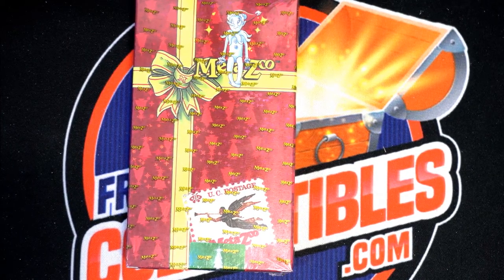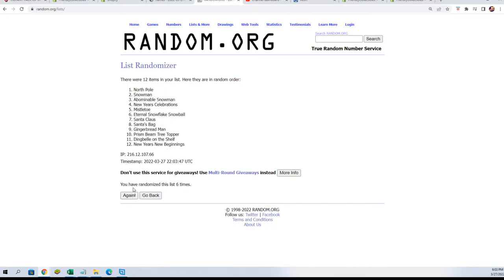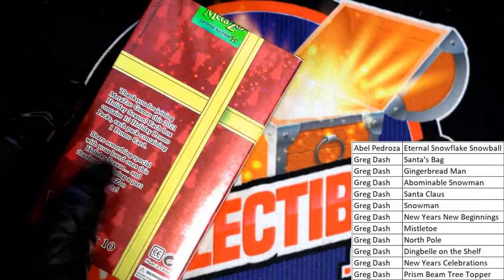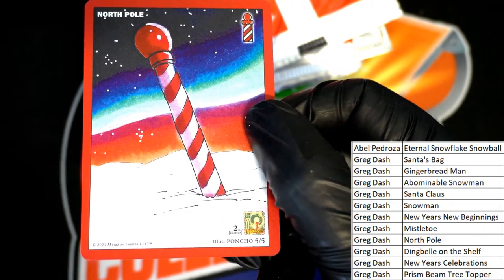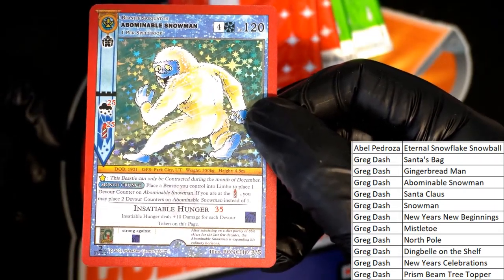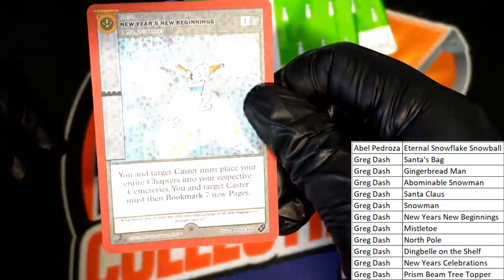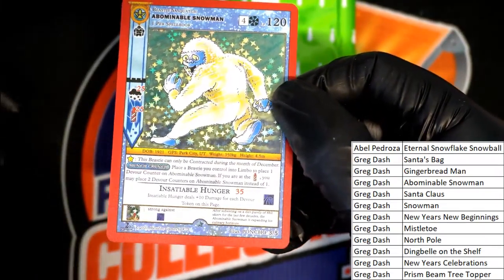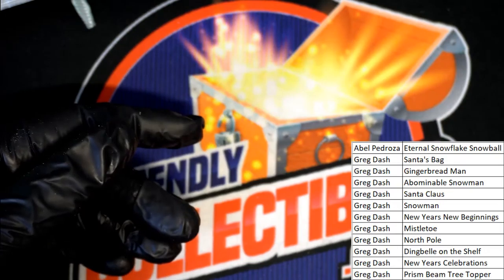2021 MetaZoo Cryptid Nation Christmas Promo Box ID 21MZCHRISTMAS106